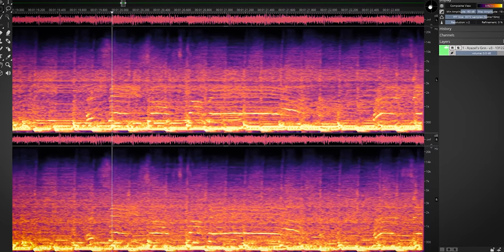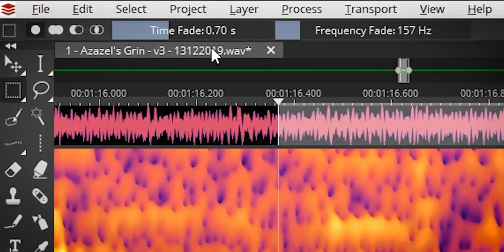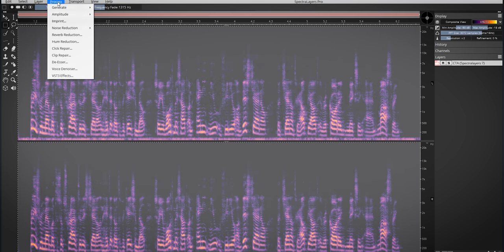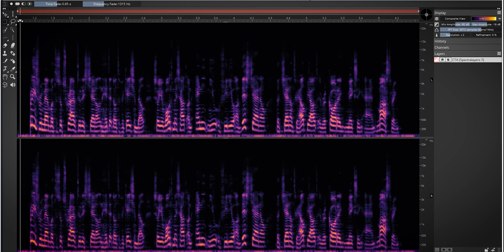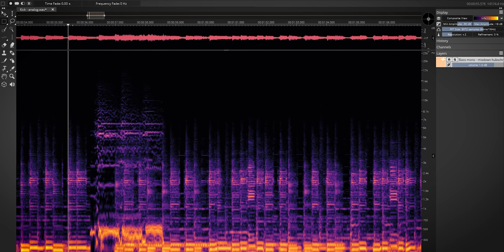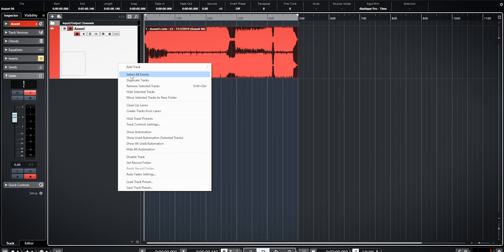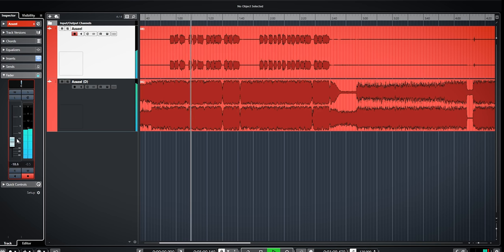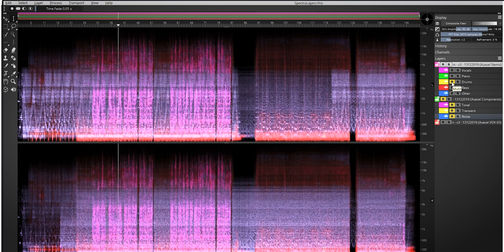Spectralayers Pro 7 by Steinberg - Spectral EQ and Audio Processing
Spectralayers Pro 7 by Steinberg is a spectral audio editor. You edit, eq and add processing by using a visual display with a photoshop like workflow.

00:00 Intro
00:20 Steinberg Spectralayers explanation
01:48 Workflow, customizing  and the tools
02:50 Post production usage - noise reduction, remove reverb, de-ess
05:48 Multilayer -  Multi audio usage
06:27 Creative pirchshift and timestretch.
07:50 Unmixing audio
08:26 Powerful functions with vocal unmixed
10:40 Changing the tonality of a mix
Conclusion

From the Steinberg site:
''SpectraLayers delivers audio empowerment by showing sounds as visual objects. You can explore, reach in, take and transform, working wonders on tasks ranging from repairing and restoring audio to freeform sound design. Unmatched selection tools developed over many years are now joined by new artificial intelligence-driven audio extraction and repair processes, making this the most significant version of SpectraLayers yet.

The manual selection tools in SpectraLayers allow everything from broad brush editing to microscopic intervention. The automatic processes in SpectraLayers build on this foundation and are poised to quickly evolve as the neural networks of AI learn the editing processes.

Use AI speed and precision to split a sample into layers and create freeform mixes. Automatically unmix tracks into stems, and stems into component parts. Now with VST 3 plug-in support, your creativity will deliver exceptional results every time. Do you make experimental music? Get granular and mold sound with surgical precision in SpectraLayers. It’s a freeform music creation tool… a genuine musical instrument.

Find and erase errors and unwanted sounds, reduce noise, repair clips, remove clicks, tame transients and much more — manually or automatically — with the new AI-assisted processes in SpectraLayers. Work with speed and precision, and enjoy the satisfaction as you routinely salvage tracks and perform audio enhancements in ways you never thought possible."

Thanks!
Marlon